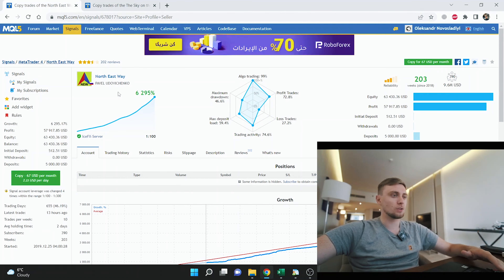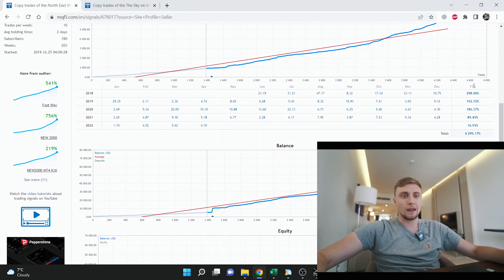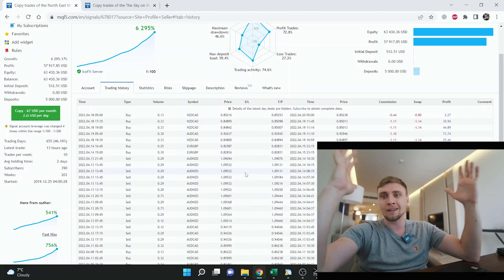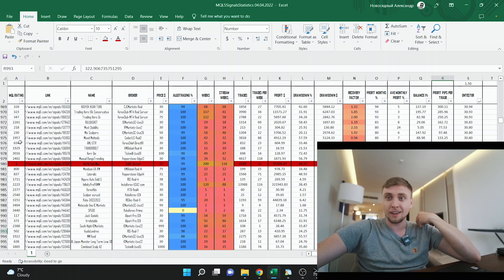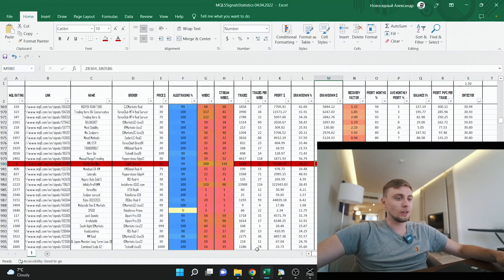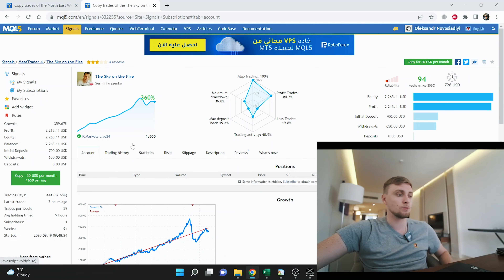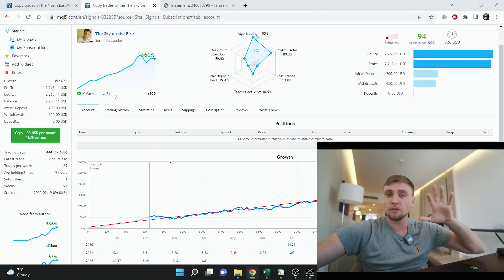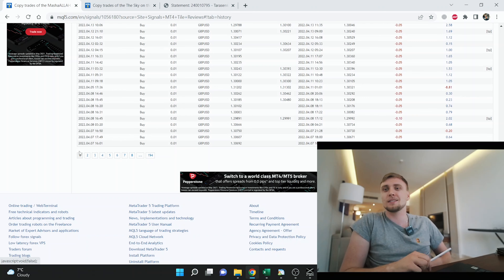Top MQL5 Signal is not top at all. Showing real trading account with 250% of profit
Many people all around the world are looking for profitable solutions in trading and investing.
Some of them make a good decisions by using MQL5 signa servise. This is really a great place to find a good money manager for your capital. At the same time it is very difficult to understand which one is good and which one is not.
In this video you will find a lot of interesting suggestions and recommendations on how to manage your portfolio in the right way.